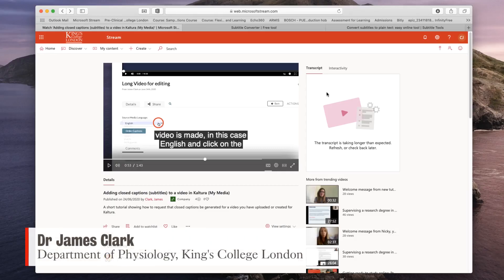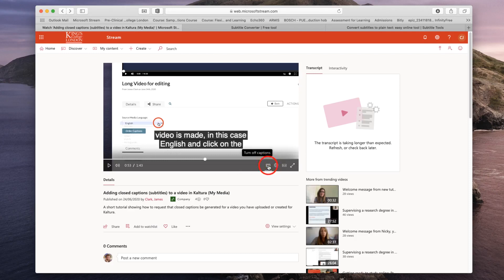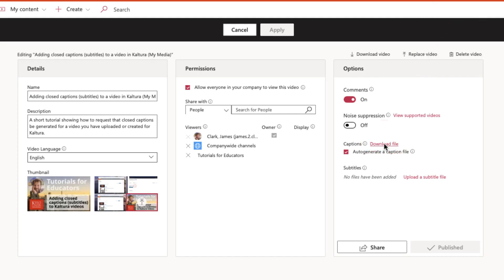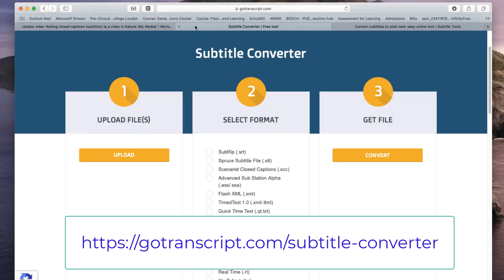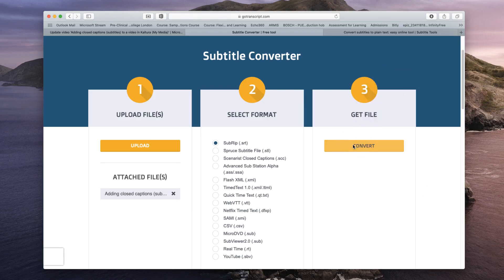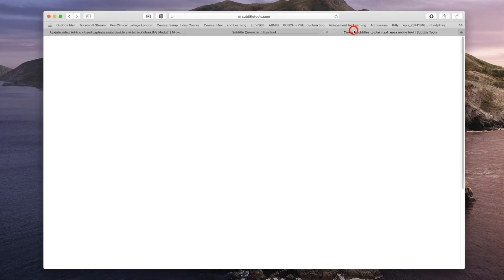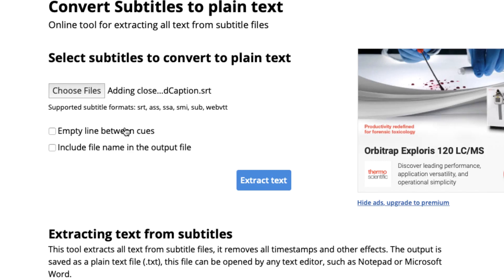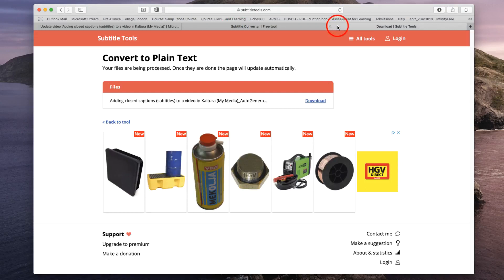Using Microsoft Stream closed captions for subtitles and transcripts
A screencast showing how to make the most of closed captions as txt transcripts or subtitles for professional video editing software